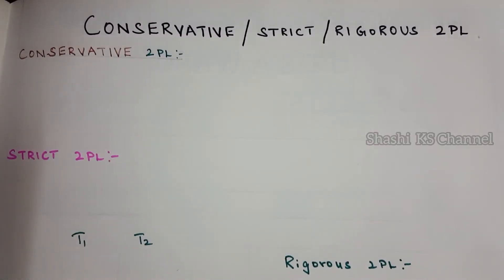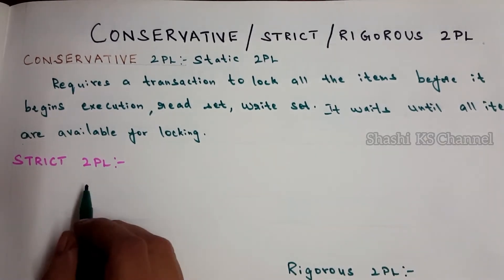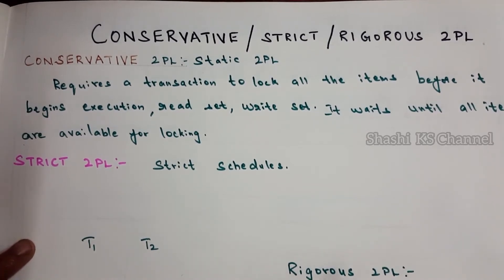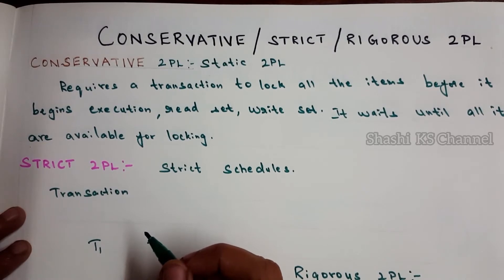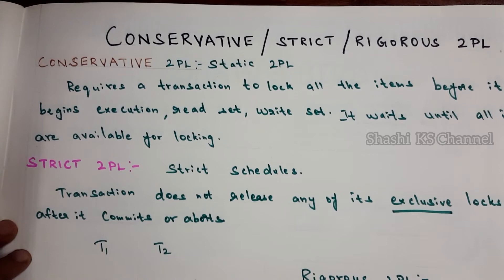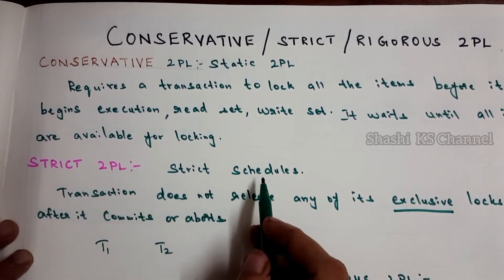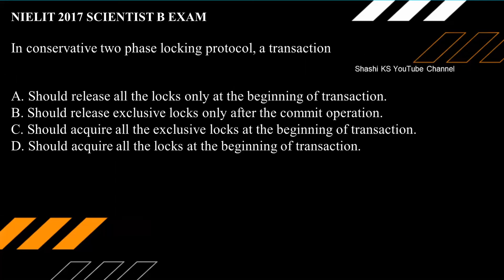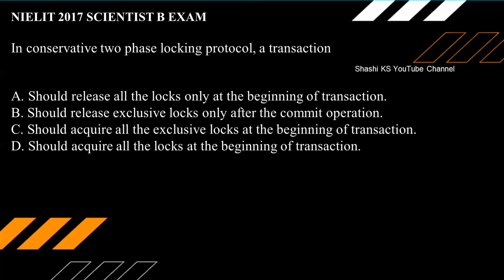Conservative | Strict | Rigorous Two phase locking protocol | Solved GATE MCQs based on 2PL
TRB study materials,
TRB Polytechnic Exam study material,
Anna university  DBMS,
VTU Exam notes,
TANCET notes,